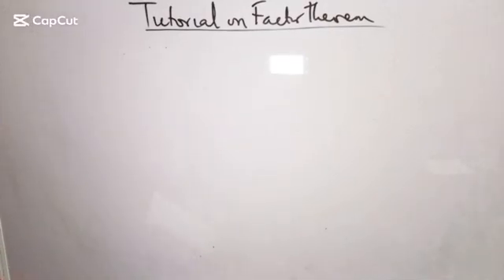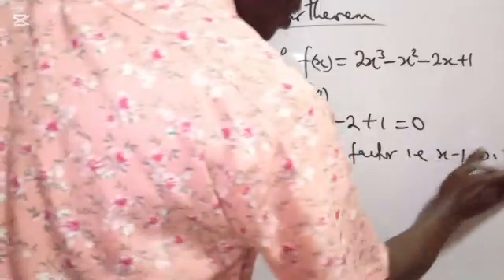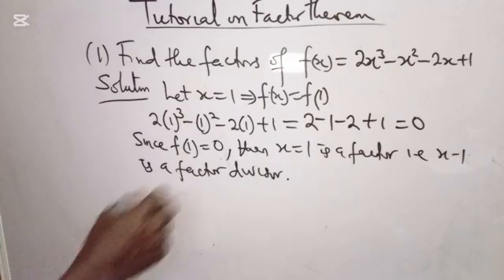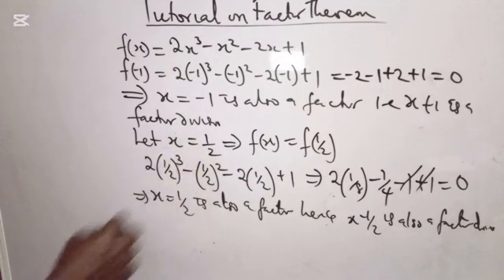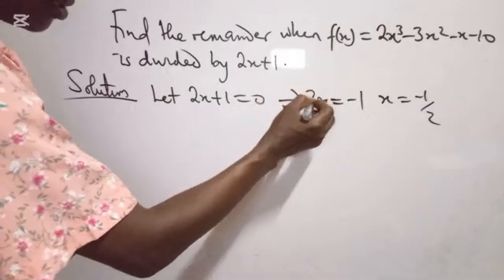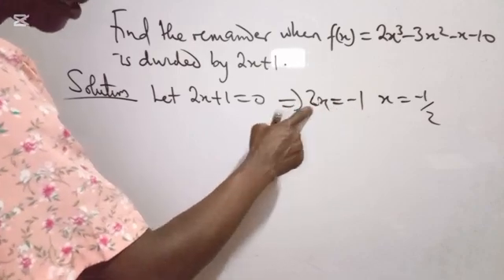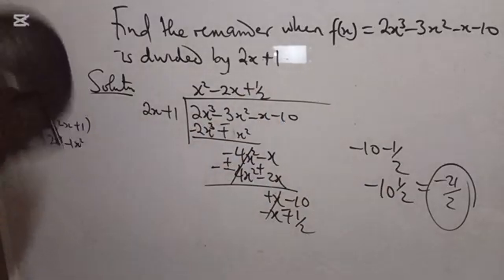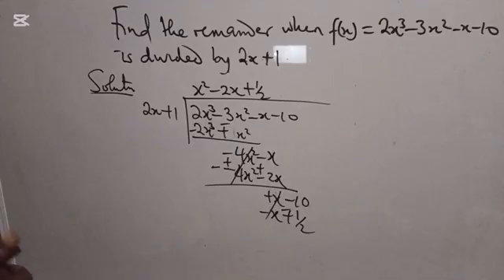Master the factor theorem for polynomials#education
Title: Master the Factor Theorem for Polynomials (Easy Step-by-Step Guide!)

Description:

Struggling with how to factor polynomials? In this video, you'll master the Factor Theorem to easily find the roots of a polynomial and solve complex polynomial equations. We break down this essential Algebra and Pre-Calculus concept into a simple, step-by-step process.
If you've ever wondered how to use the Factor Theorem with clear factor theorem examples, this tutorial is for you. We'll also cover the connection between the Factor Theorem and Remainder Theorem and show you how to tackle factoring cubic polynomials and beyond.

What You'll Learn in this Video:

✅ What is the Factor Theorem? A clear, simple explanation.
✅ Step-by-step factor theorem problems and solutions.
✅ How to find factors of a polynomial quickly and efficiently.
✅ The practical use of the Rational Root Theorem with the Factor Theorem.
✅ Common mistakes to avoid when solving polynomial equations.

Timestamps:
0:00 - The Struggle with Factoring Polynomials
1:15 - What is the Factor Theorem?
3:40 - Factor Theorem vs. Remainder Theorem
5:20 - Example 1: Easy Quadratic
8:55 - Example 2: Challenging Cubic Polynomial
14:30 - Pro Tip: Using the Rational Root Theorem
18:00 - Example 3: Putting It All Together
21:45 - Your Turn! Practice Problem

This video is perfect for Algebra 2 and Pre-Calculus students, anyone preparing for SAT Math, ACT Math, or GCSE Maths exams, and learners looking for a solid study guide for polynomials.